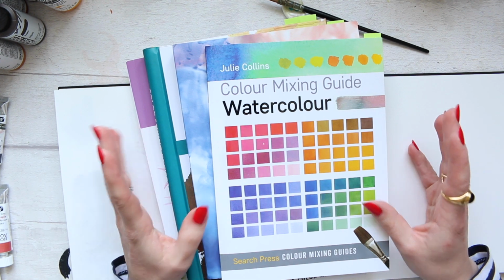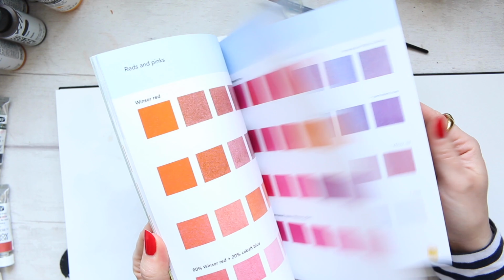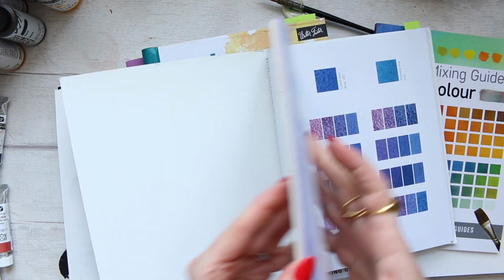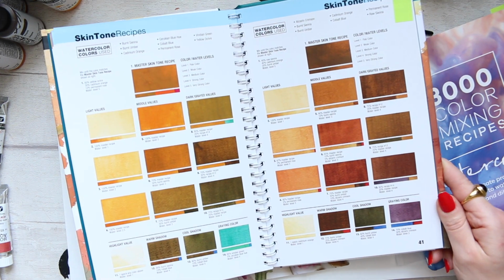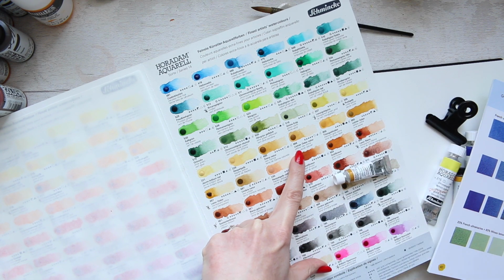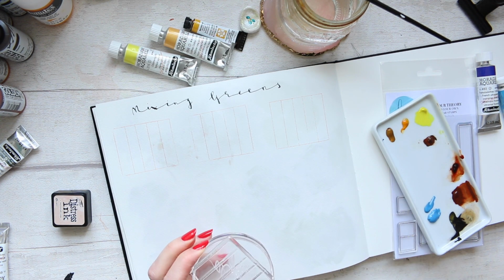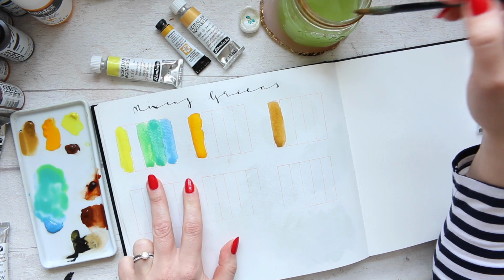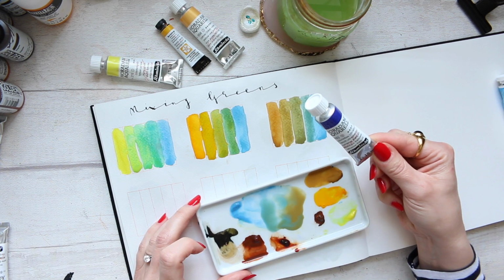Watercolour Therapy: Mixing Greens for Botanicals | PART ONE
Hi Everyone, here is a nice one hour watercolour mixing session for you divided into two parts so that you can watch it in your own time and convenience. This video is designed to help relax and focus on colour. We will be mixing a variety of lovely greens for botanical art work as well as learning how to neutralise a convenience green. Enjoy! :)

Alyona x

• Ceramic Mixing Tray:
AMAZON UK
AMAZON US

• Colour Mixing Guide for Watercolour by Julie Collins:
AMAZON UK
AMAZON US

• 3000 Color Mixing Recipes, Watercolour by Julie Collins:
AMAZON UK
AMAZON US

• Colour Mixing Recipes For Portraits:
AMAZON UK
AMAZON US

• Watercolour Mixing Techniques for Botanical Artists:
AMAZON UK
AMAZON US

OTHER RECOMMENDED BOOKS:

• The Little Book of Colour by Karen Haller:
AMAZON UK
AMAZON US

• Chromatopia, An Illustrated History of Colour by David Coles:
AMAZON UK
AMAZON US

• The Brilliant History of Colour in Art by Victoria Finlay:
AMAZON UK
AMAZON US

• The Secret Lives of Colour by Kassia St Clair [HARDCOVER!]:
AMAZON UK
AMAZON US